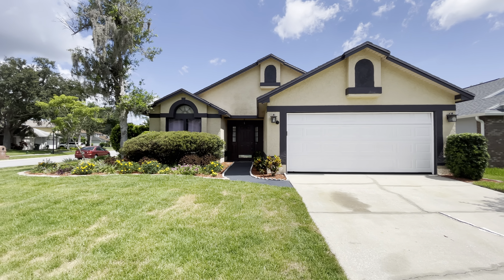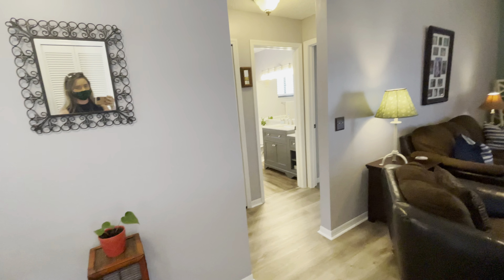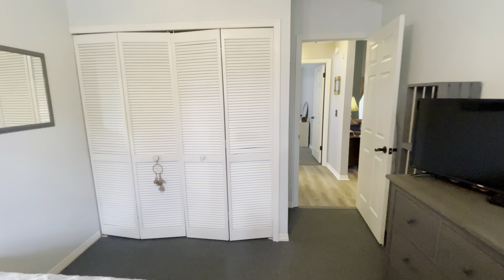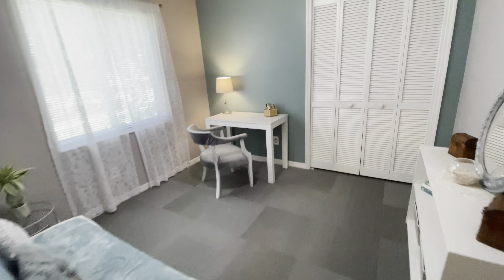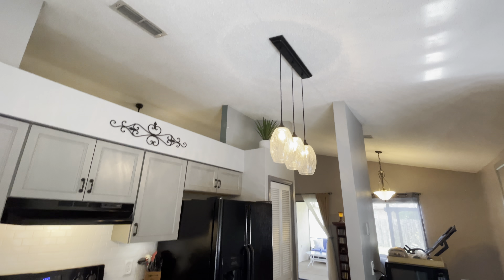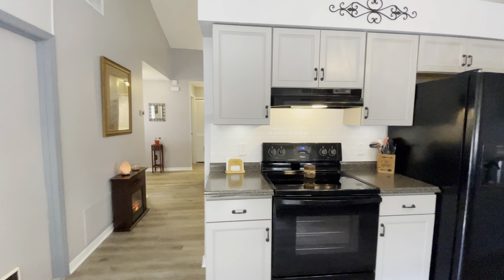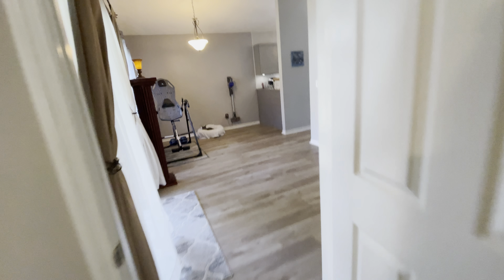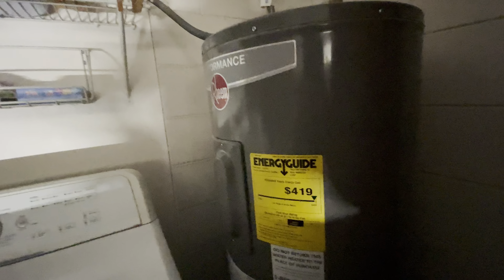1071 monigan oviedo